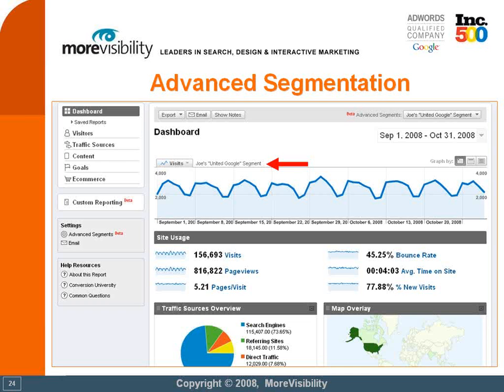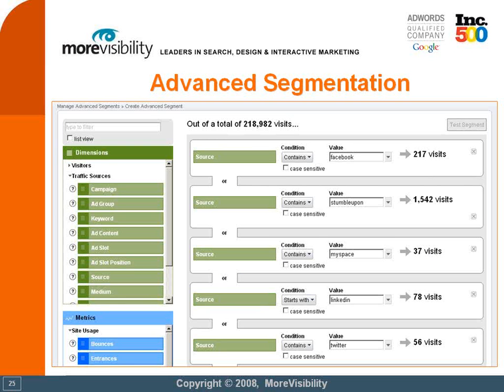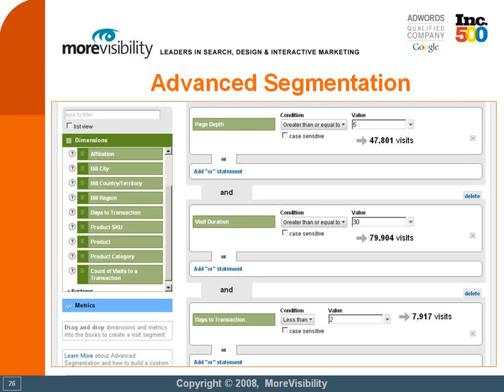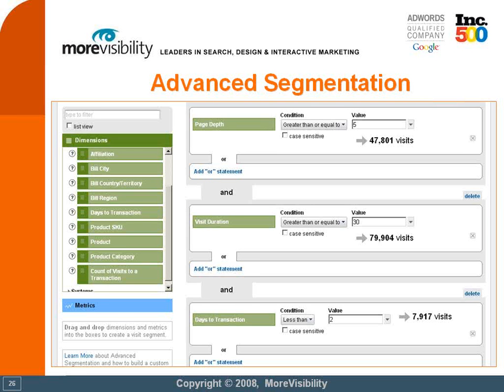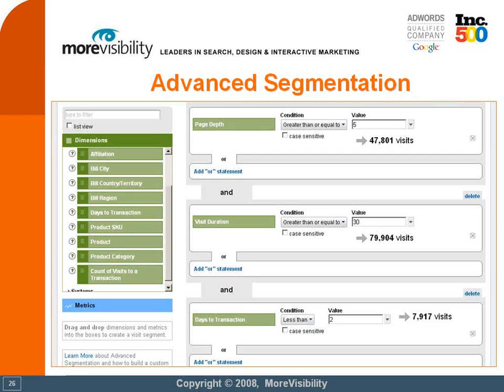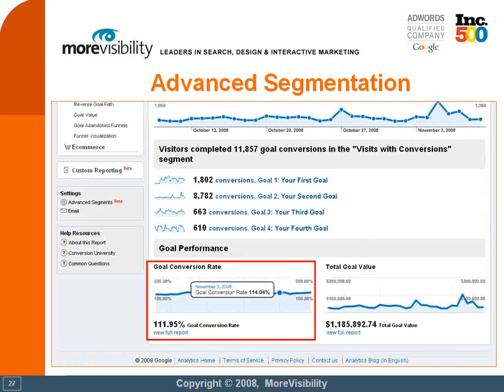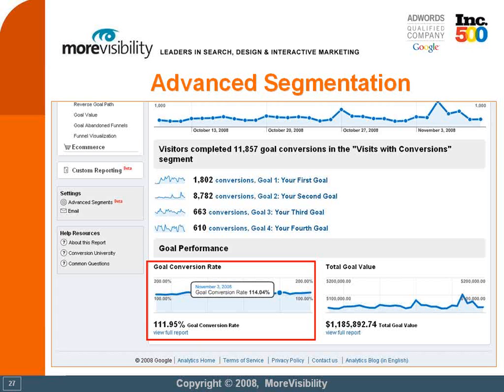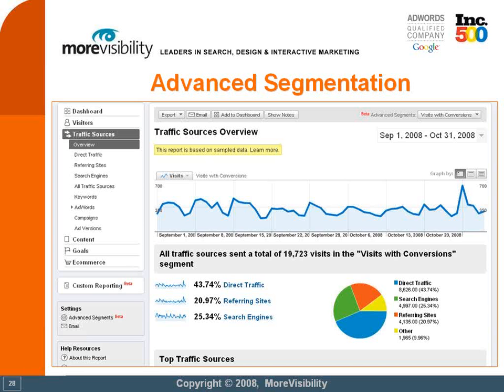Google Analytics Advanced Segmentation - Part 2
In part 2 of this 2 part series Joe Teixeira finishes up the webinar regarding Google Analytics and Advanced Segmentation.